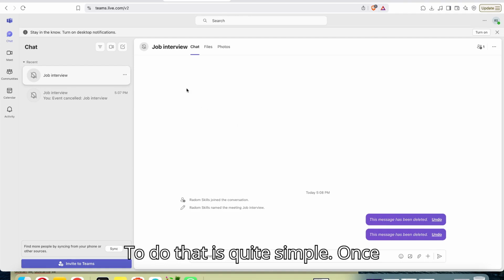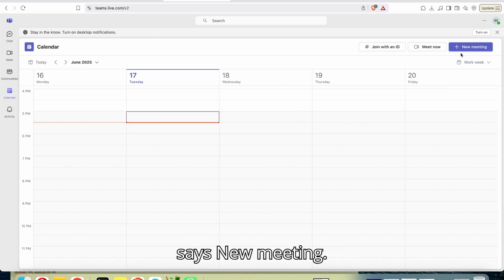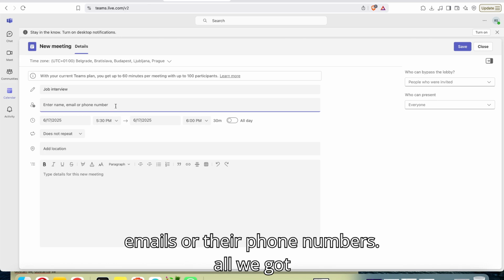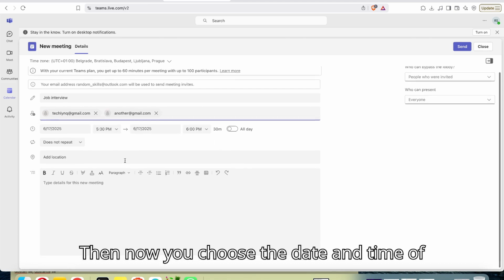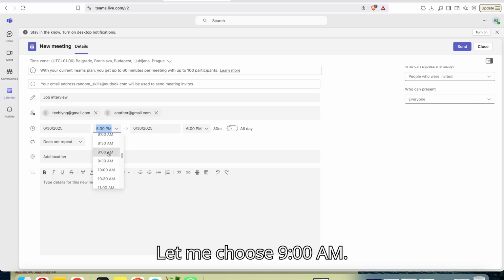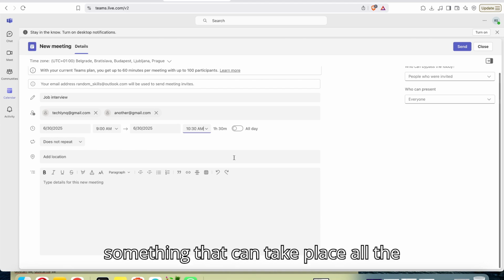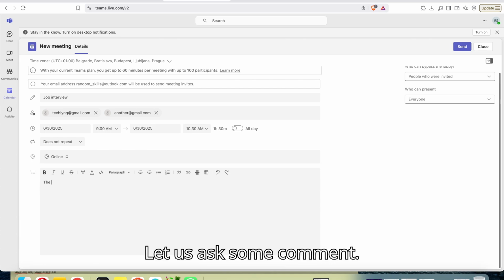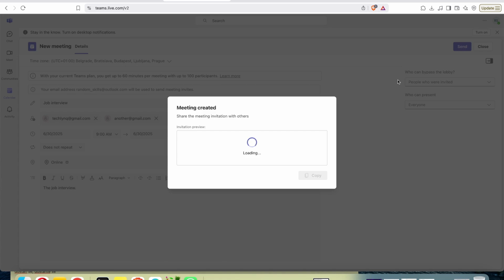New to Microsoft Teams? Here's How to Schedule a Meeting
Learn how to schedule a Microsoft Teams meeting in just 2 minutes! This 2025 Microsoft Teams tutorial shows beginners how to set up meetings, invite people, and manage options like time and lobby access.

In this quick and easy Microsoft Teams tutorial for beginners, you'll discover how to schedule a meeting, invite attendees via email, pick the date and time, and adjust important settings like meeting location and lobby permissions.

Whether you’re working from home, managing a hybrid team, or attending school remotely, this step-by-step guide makes scheduling meetings in Teams simple and stress-free.

💼 Perfect for remote workers, students, educators, and team leads using Microsoft 365.

✅ What You’ll Learn:

How to schedule a meeting in Microsoft Teams

How to invite participants via email or name

Setting the date, time, and duration

Adding a location and meeting description

Configuring lobby settings and presenter options

How to send or copy the Teams meeting link

📌 Microsoft Teams is a powerful collaboration tool — and once you know how to set meetings, you’ll stay organized and productive.

🕒 Video Chapters:
00:00 – Intro: How to set up a Teams meeting
00:03 – Open Microsoft Teams and go to Calendar
00:18 – Click “New Meeting”
00:24 – Fill out meeting form
00:39 – Add a meeting title
00:46 – Invite attendees via email
01:17 – Choose date and time
01:50 – Set meeting end time
02:19 – Add meeting location
02:26 – Add a description or agenda
02:34 – Advanced options: lobby & presenters
02:53 – Send the invite
03:11 – View or copy meeting link
03:29 – Find your meeting in the calendar
03:42 – Wrap-up and tips